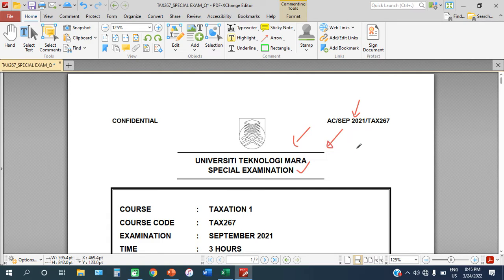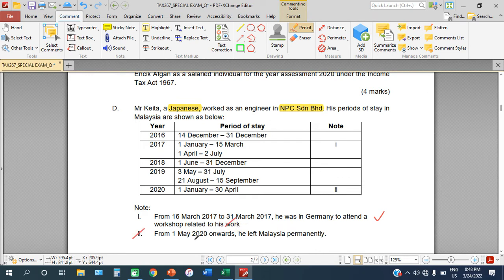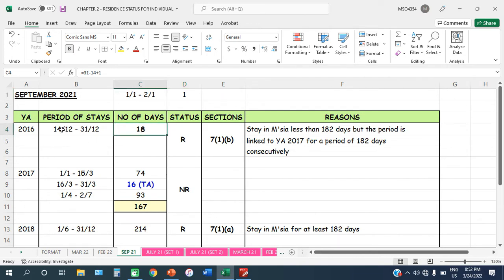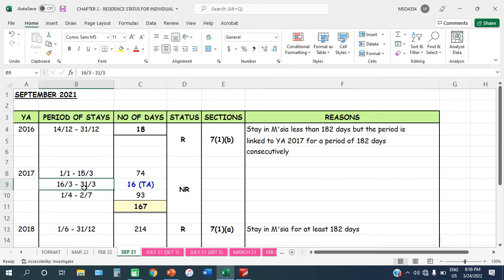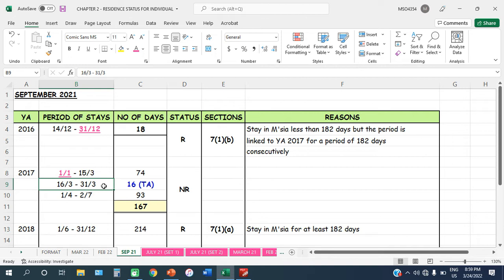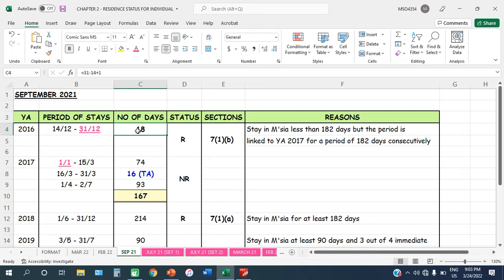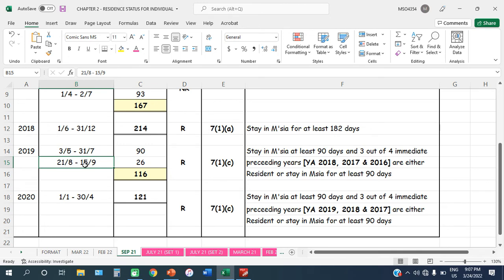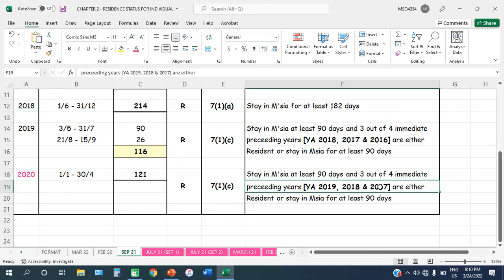RESIDENCE STATUS - SEPTEMBER 2021